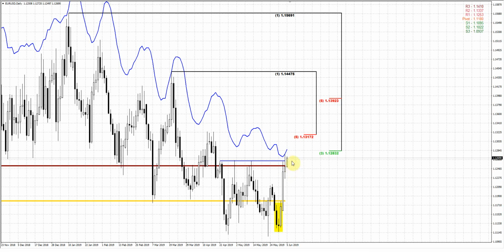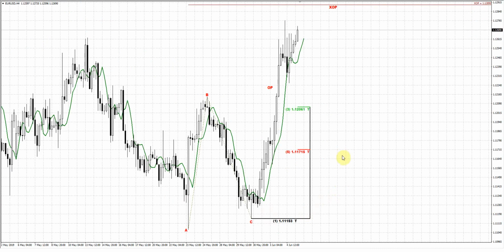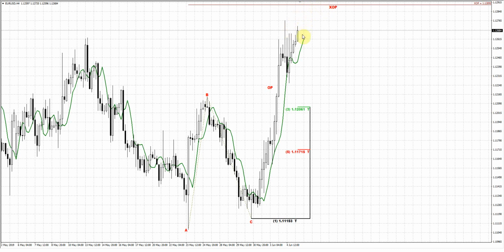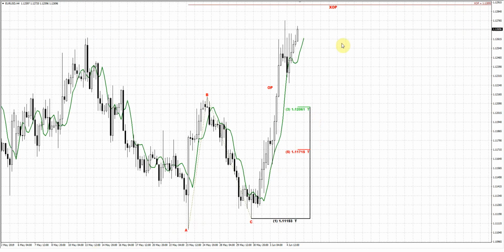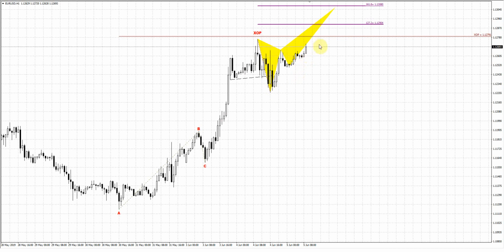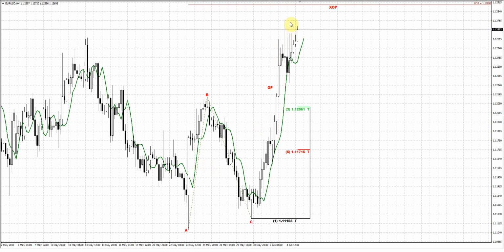ForexPeaceArmy | Sive Morten Daily, EUR/USD, 06.05.19